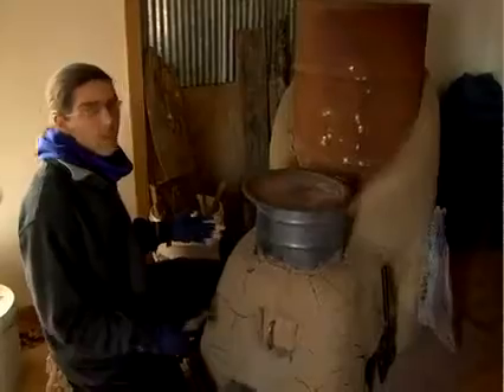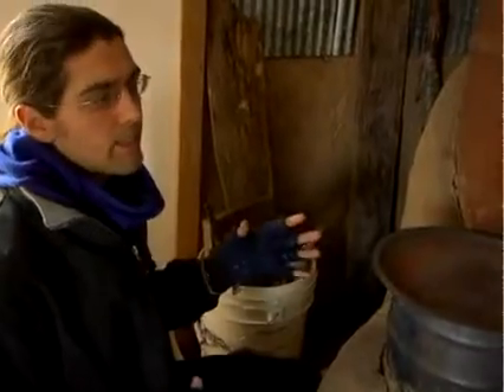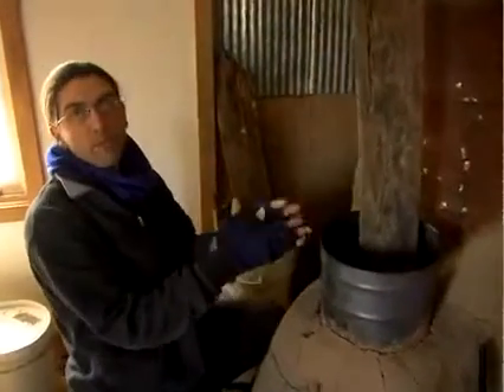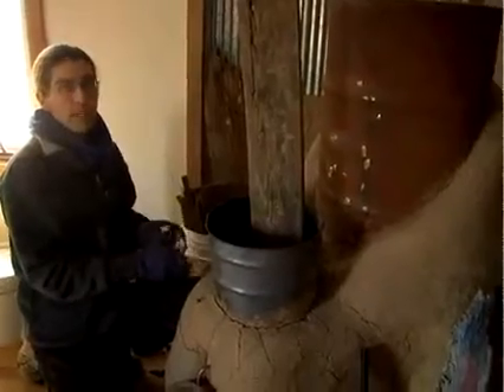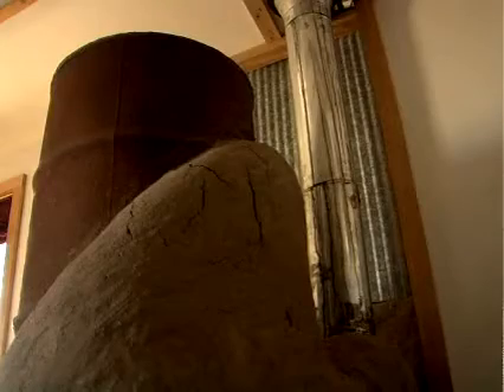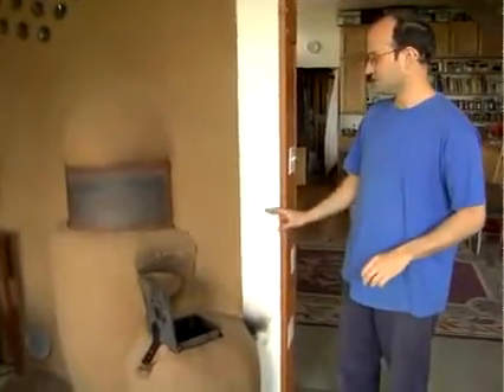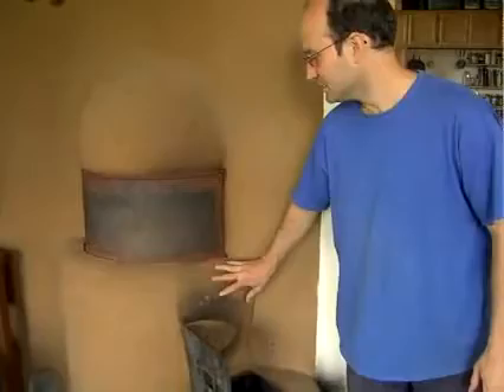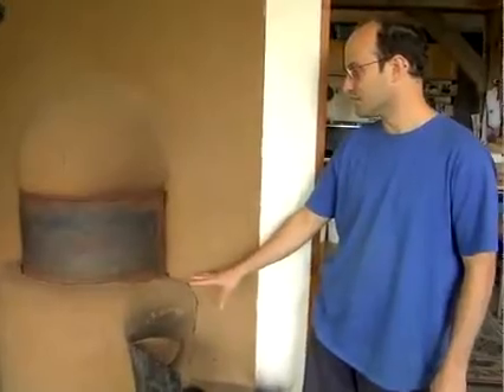Rocket Stoves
Click on [CC] to see the subtitles !
Cliquer sur [CC] pour voir les sous-titres

Rocket stoves are superefficient wood-fired stoves that can easily be built using readily available and recycled materials. In this video, Nathan and Tony describe two different rocket stove systems, detailing the inner workings of the stoves and their unique ability to store heat much more effectively than traditional wood stoves.